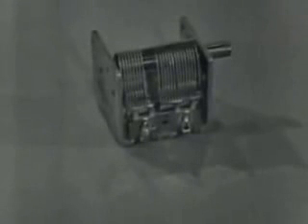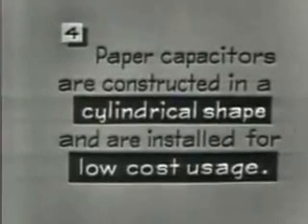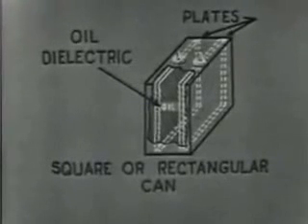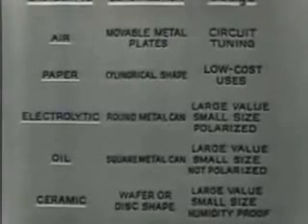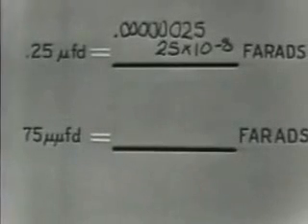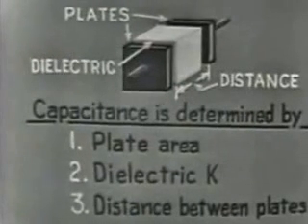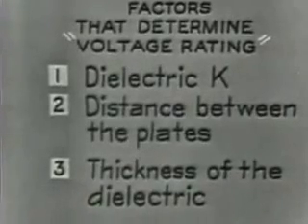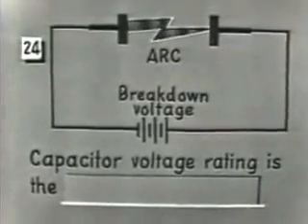WHAT IS CAPACITOR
The following are the main topics of these Video.

What is Capacitance?

What are the different types of Capacitor?

What is he application in using Capacitor?

If you want more videos like this. You can comment your Video Suggestions in comment box below.